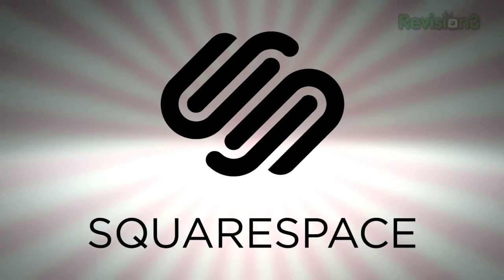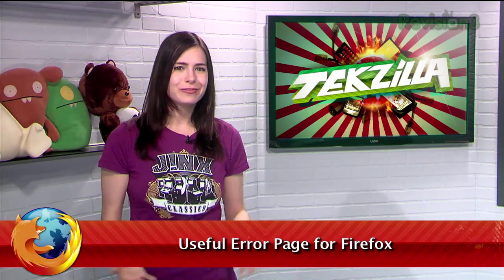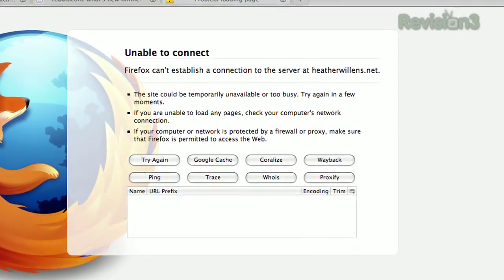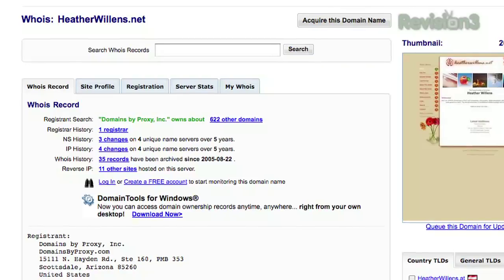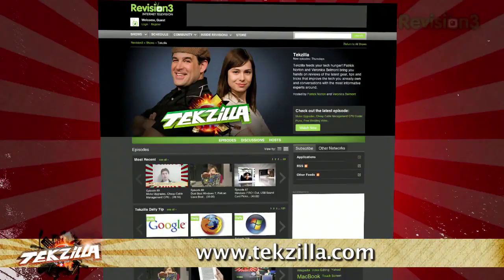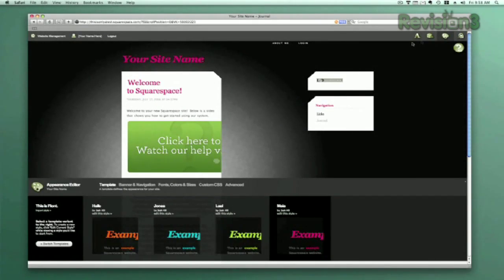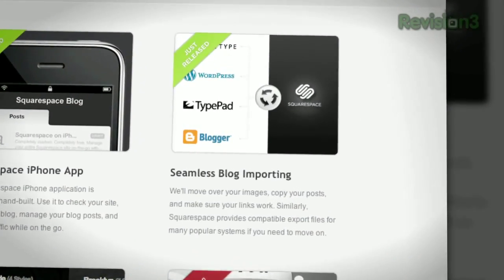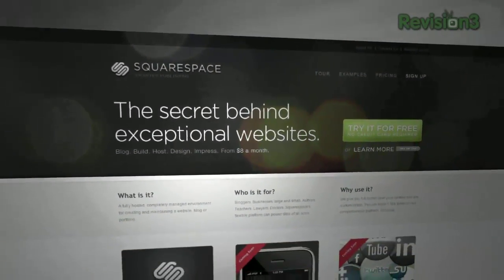Fix Firefox Browser Errors Quickly! - Tekzilla Daily Tip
Replace "server not found" with helpful links!